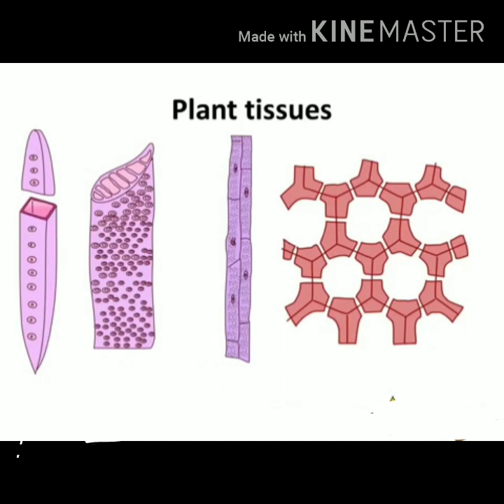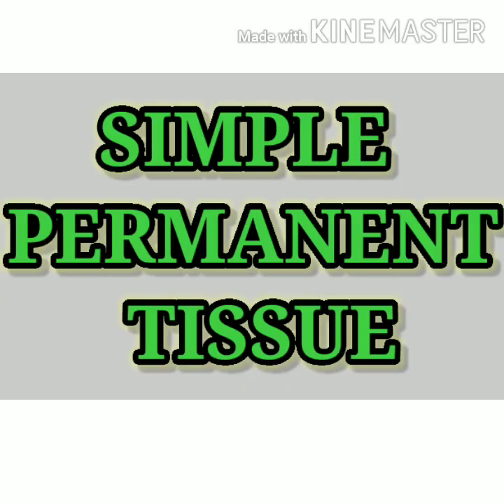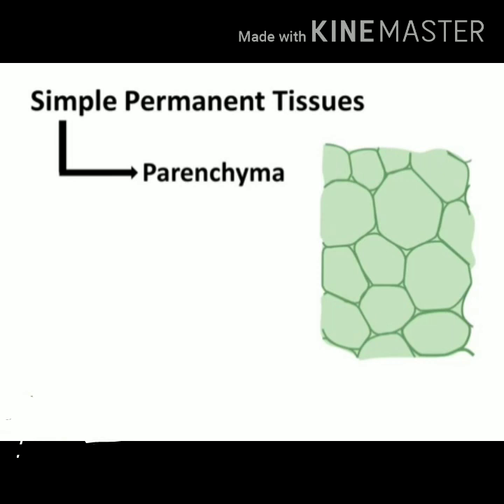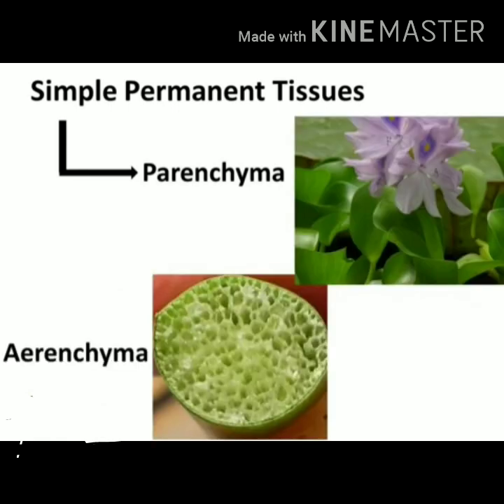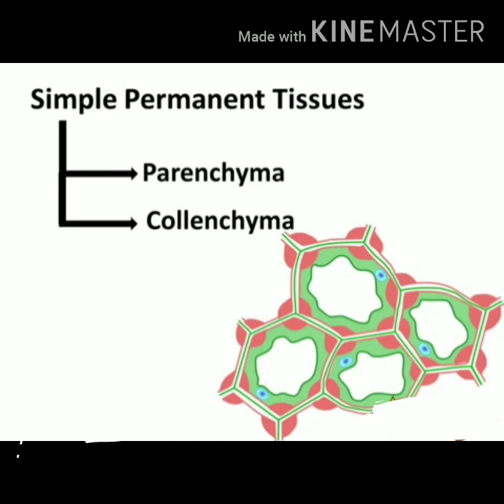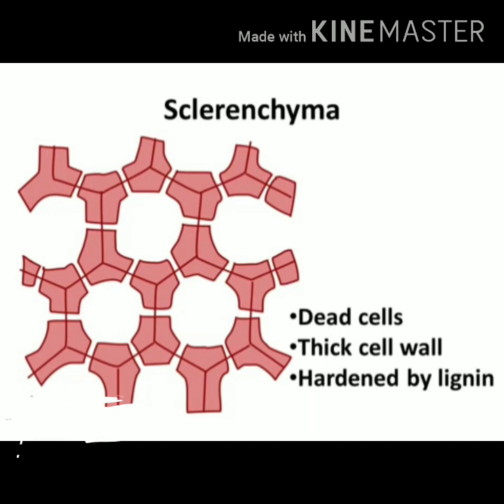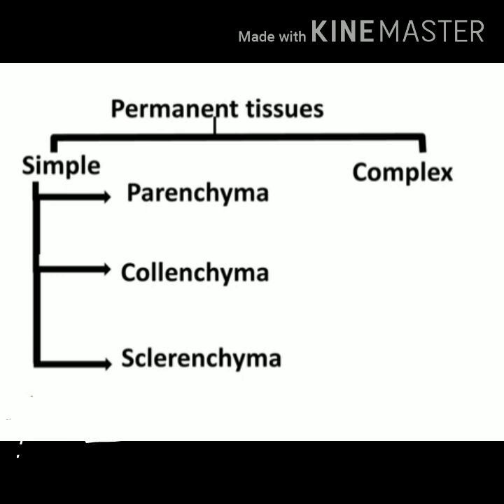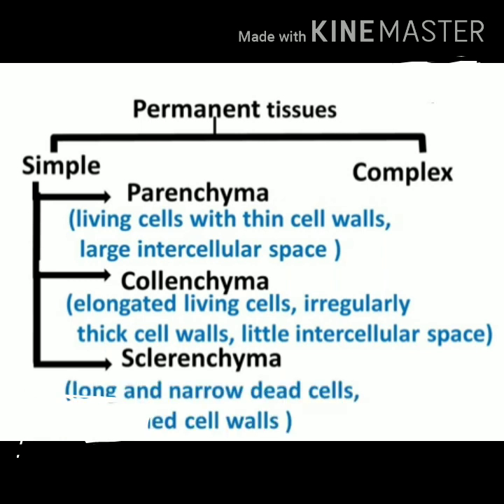"Tissue" Part 2 Class 9 By - Mrs. Charu Verma